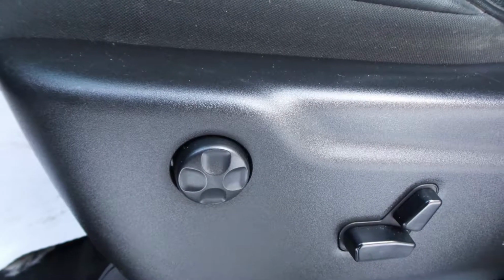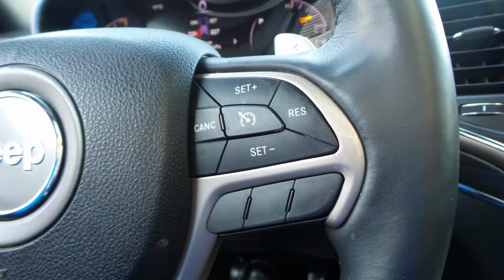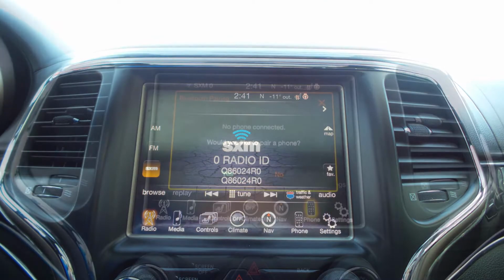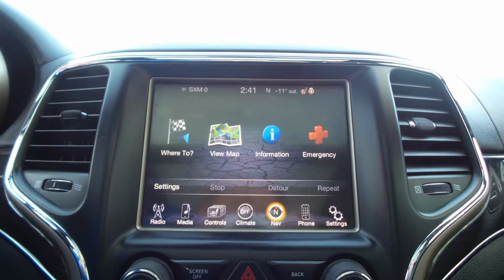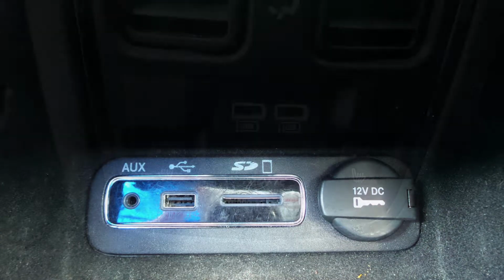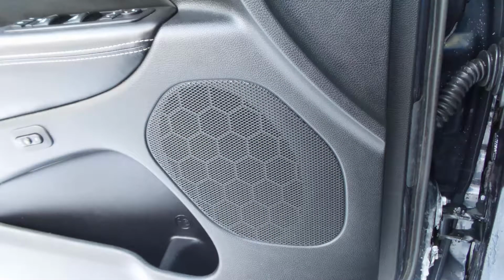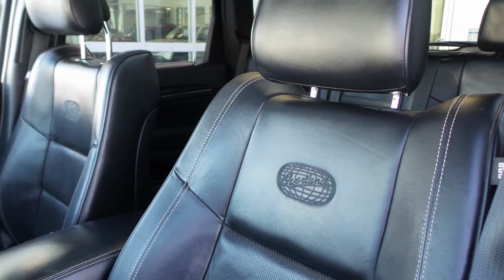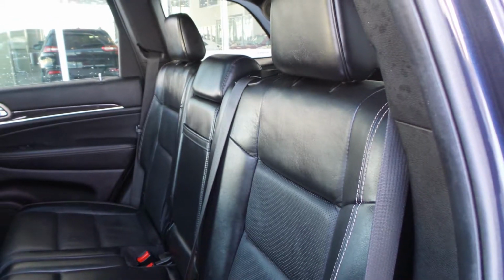2014 Jeep Grand Cherokee Overland - For Warren - South Trail Chrysler - Calgary AB